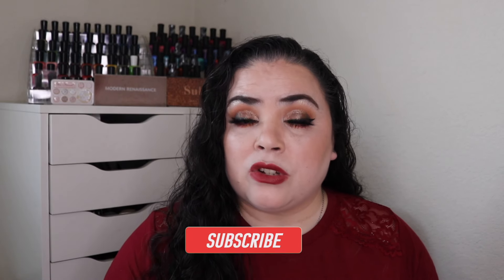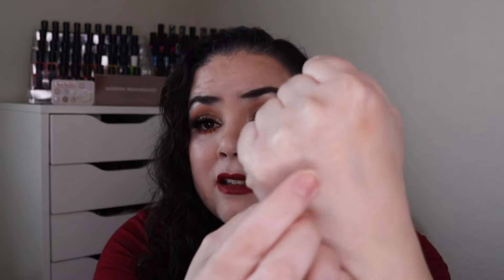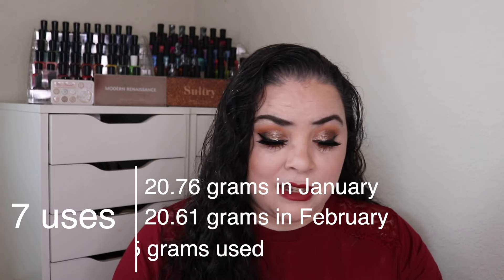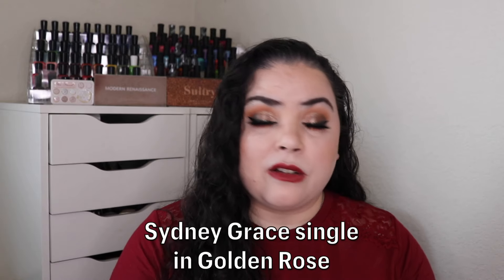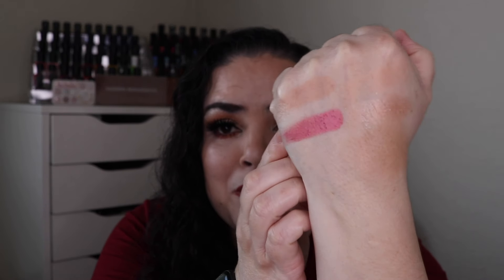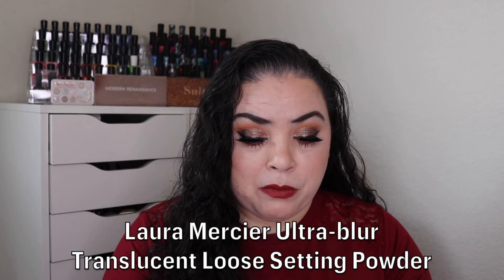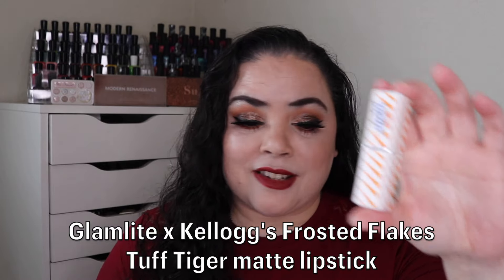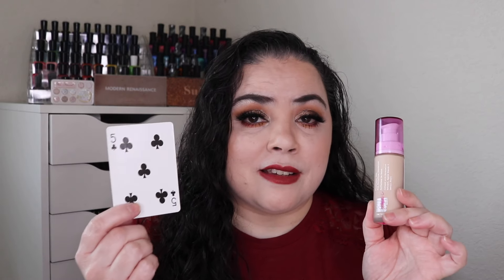Deck of Panning project pan Round 4 | February 2024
This is an update to the fourth round of the Deck of Panning project pan.  This project starts on January 20, 2024 and ends on December 20, 2024.  For this project, randomly choose five cards from a deck of cards, look at the game board (linked below) to see what prompt correlates with each card, and then choose a product that fits each prompt.  You can set whatever goal you would like.  There are many twists and turns to this project as the game board will change each month.  This should be a lot of fun!  If you'd like to join, this project is open to anybody who would like to do so.

Spreadsheet that contains the game board, the rules, the prompts, etc.

Emily originally got this idea from Maddi who gave Emily permission to use her idea for this project.  You can find Maddi's channel here

Items I'm working on in this project

Card:  10 of Diamonds
Prompt:  Peach Fuzz
Item:  Benefit blush in Peachin'
Goal:  10 uses

Card:  8 of Spades
Prompt:  Pop Culture
Item:  Rare Beauty Positive Light Silky Touch Highlighter in Mesmerize
Goal: 8 uses GOAL HIT

Card:  7 of Clubs
Prompt:  Influenced
Item:  Charlotte Tilbury Hollywood Contour Wand Easy Contour in Fair-medium
Goal: 7 uses GOAL HIT

Card:  4 of Hearts
Prompt:  Cities
Item:  Sydney Grace single in San Jose
Goal: 4 uses GOAL HIT

Card:  Jack of Spades
Prompt:  Powder Product
Item:  Sydney Grace single in Golden Rose
Goal:  10 uses

Rolling in this month

Prompt:  Powder
Item:   Laura Mercier Ultra-blur Translucent Loose Setting Powder
Goal:  10 uses

Card:  5 of Clubs
Prompt:  Foundation
Item:   Uoma by Sharon C. Flawless IRL Skin Perfecting Foundation in White Pearl
Goal:  5 uses

Card:  10 of Hearts
Prompt:  Nostalgic
Item:   Glamlite x Kellogg's Frosted Flakes Tuff Tiger matte lipstick
Goal:  10 uses

~Dannie